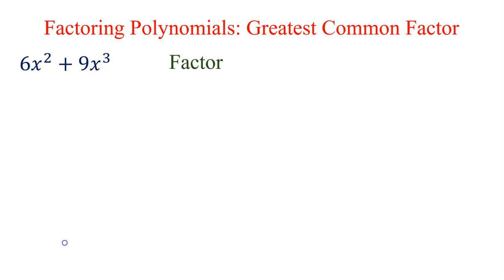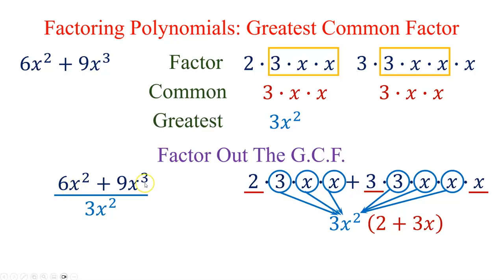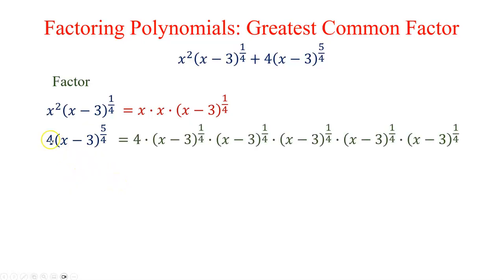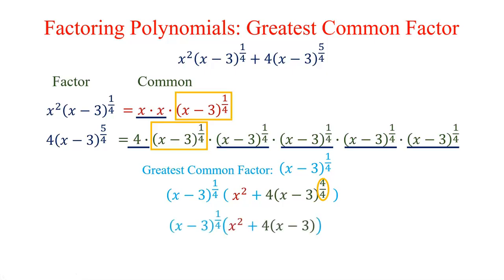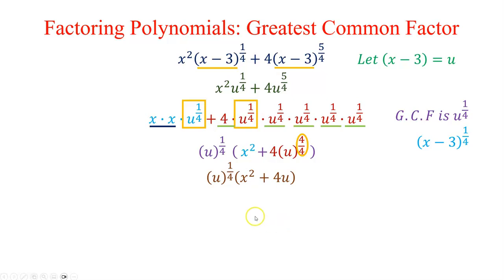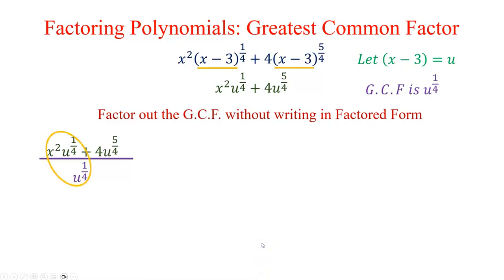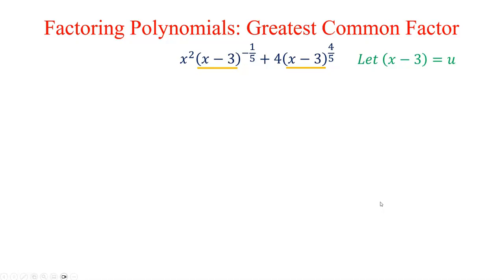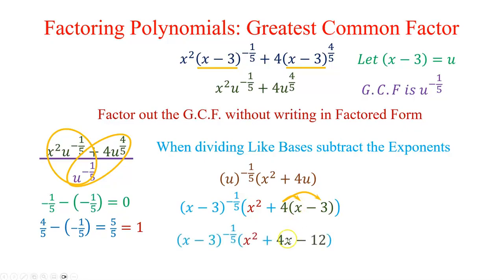Factoring Polynomials GCF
This Video Lesson reviews the procedures for factoring a polynomial by factoring out the Greatest Common Factor.  After demonstrating a simple example, a more complex example with fractional exponents is explained.  Two different processes are demonstrated, Factoring out the GCF by writing each term in factored form, and Factoring out the GCF through division.  Additionally, the examples demonstrate the method of substituting a common expression for a variable, "u".